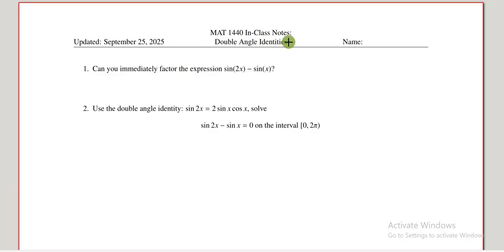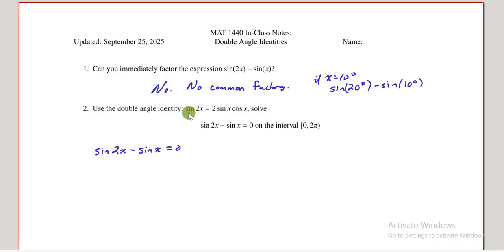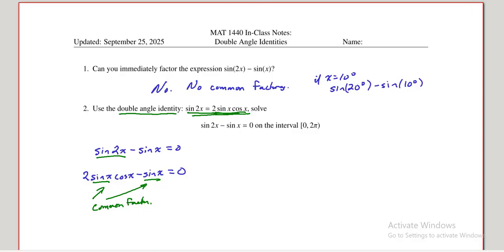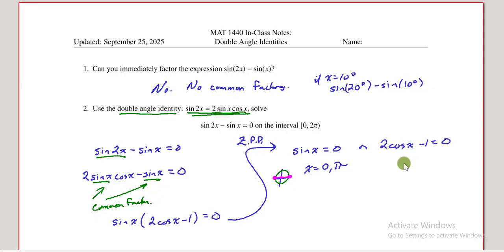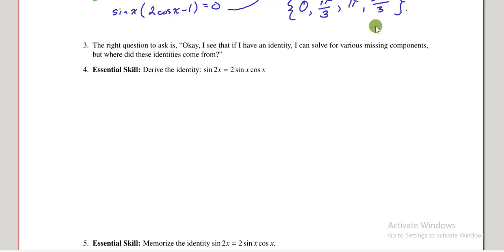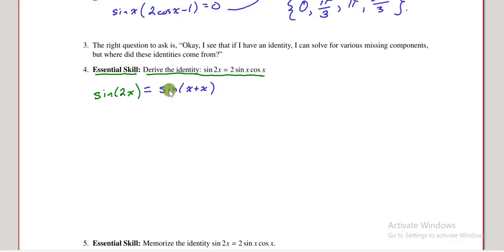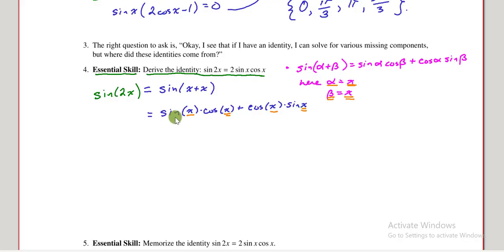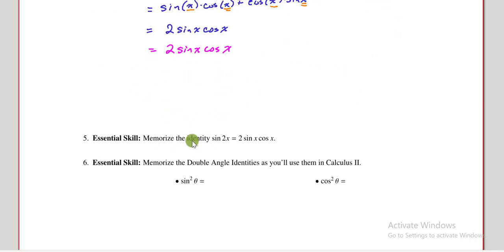Derive Double Angle Identities Pt. 1